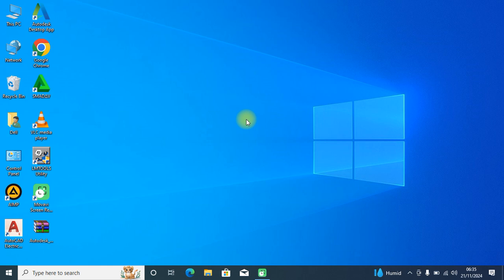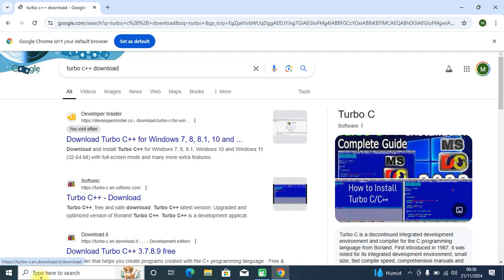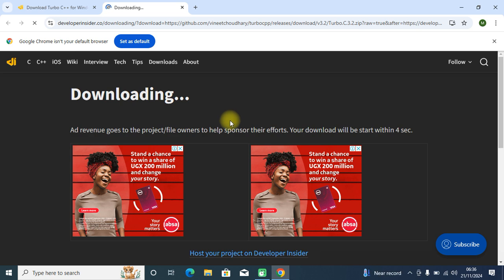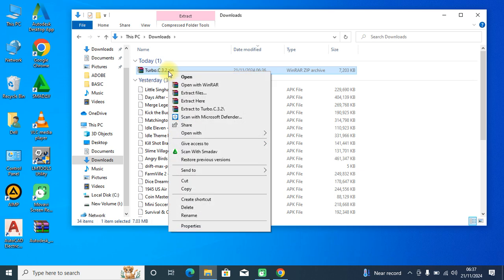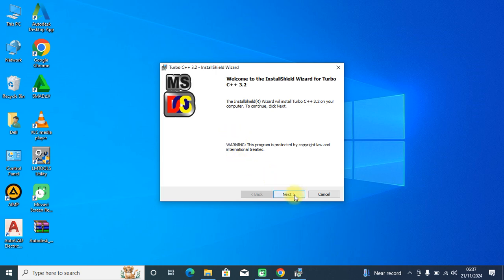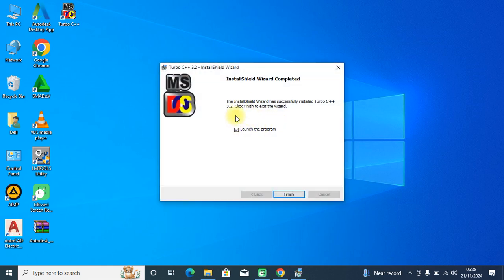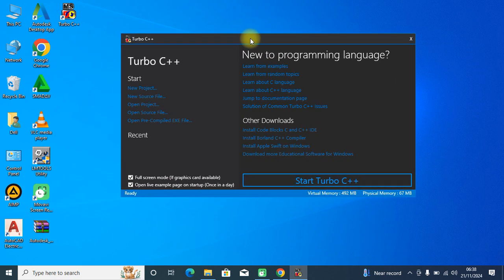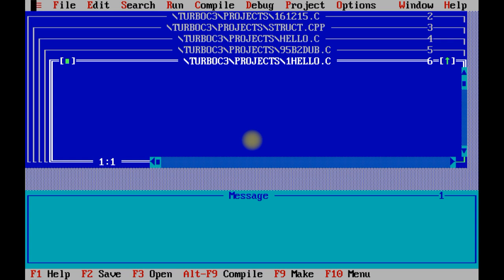How to install Turbo C++ for C and C++ programming on Windows 10/11 [2024 Update]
In this video, I teach you how to download and install turbo C++ in windows 10/11. below are the steps to follow:
This page will lead to the Turbo C++ download page.

Here find the Turbo C++ zip file, and click on it to download.
Now after downloading Turbo C++, you need to check it in your downloads and extract it.

Step 2. Install Turbo C++
Double-click to run the Turbo C++ installation file. Just follow the prompt as shown in the video
 and install Turbo C++ in your OS. And there You go! You are now ready to program!